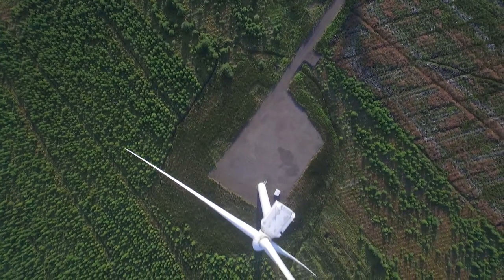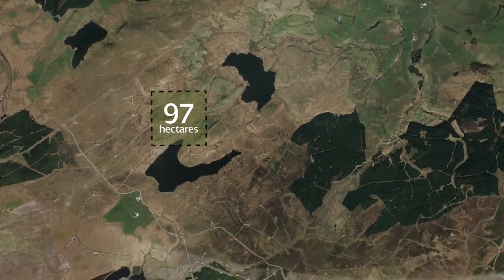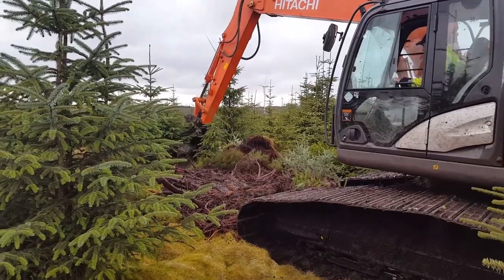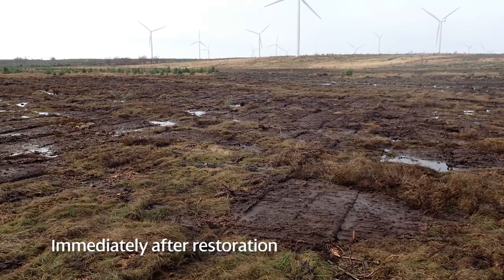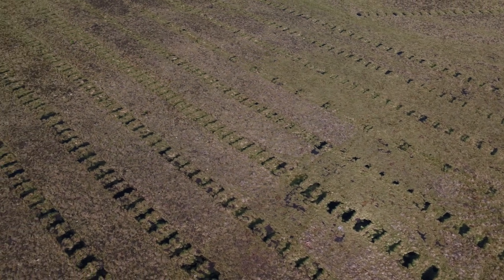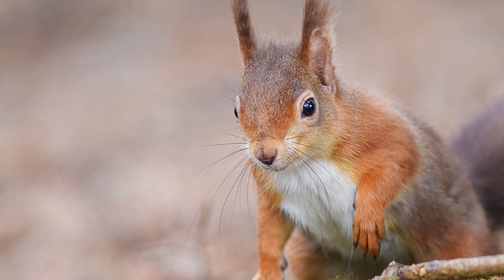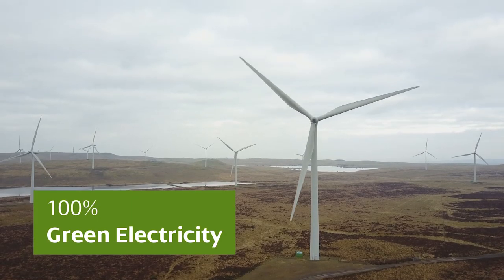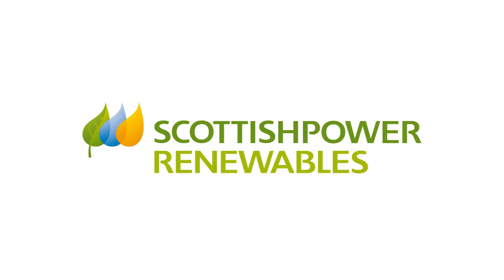Ecological Activity at ScottishPower Renewables' Onshore Windfarms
Many habitats across the UK have been degraded by human activities and are often lacking in natural habitat. The overarching ecological aim at many of our windfarm sites is to return degraded land to a more natural state, enhancing the value of the habitat and supporting biodiversity by creating self-sustaining, healthy ecosystems for the long term.